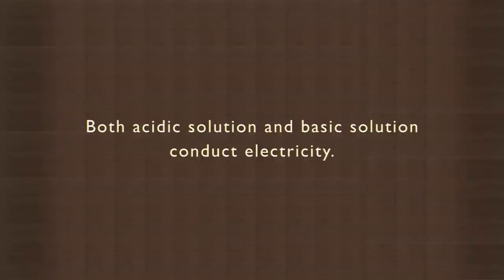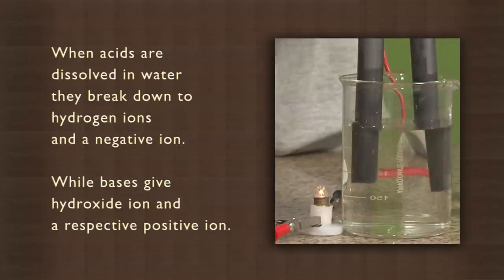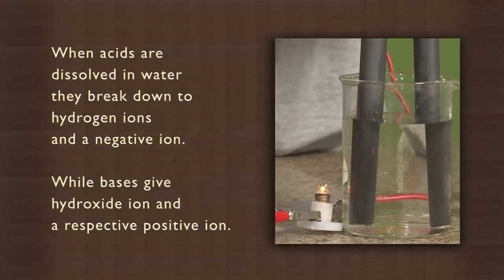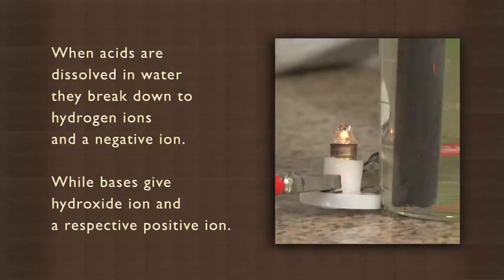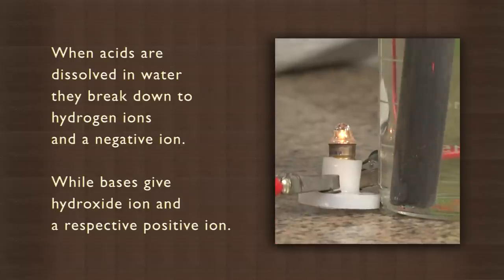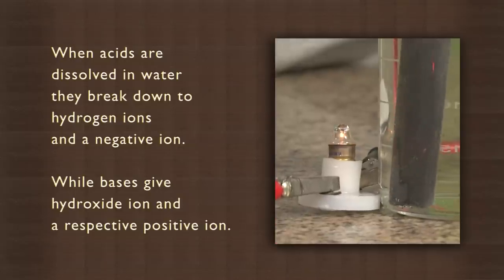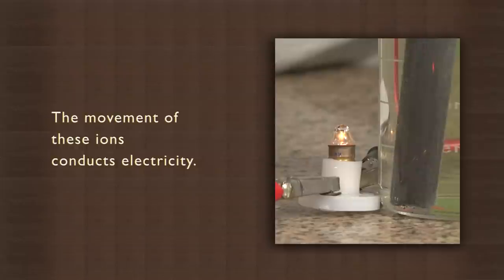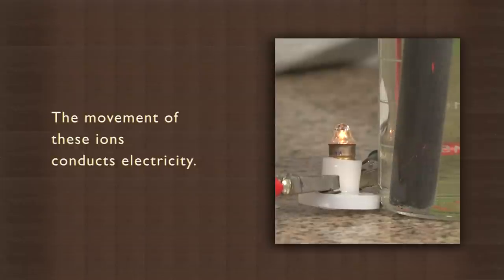Acids and bases conduct electricity | Physics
This activity uses a base, sodium hydroxide and an acid, dilute hydrochloric acid, to be made part of an electrical circuit. By turns, it is seen that the bulb glows even when the wire is detached, and the acid or base is used for completing the circuit. Both acids and bases have charged particles called ions in them, and this gives them electrical conductivity.